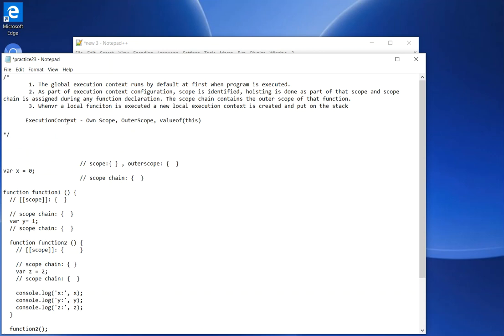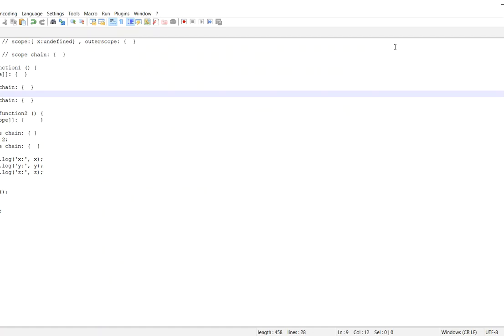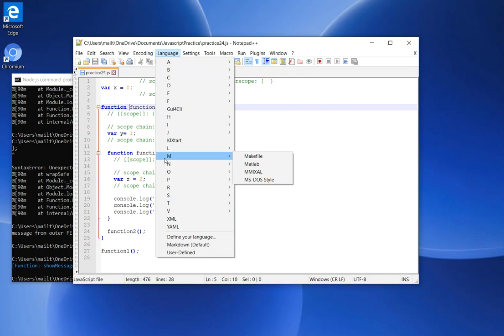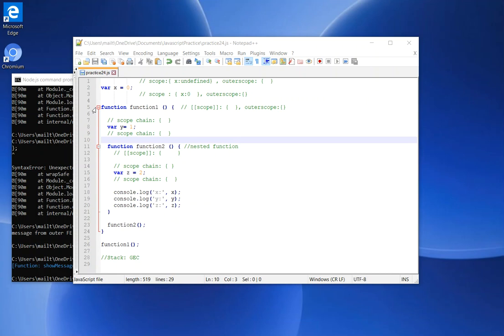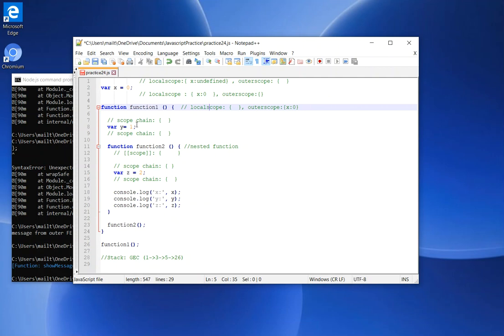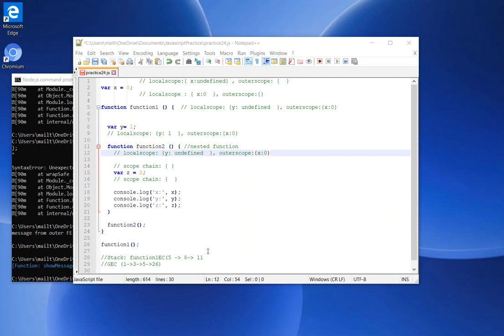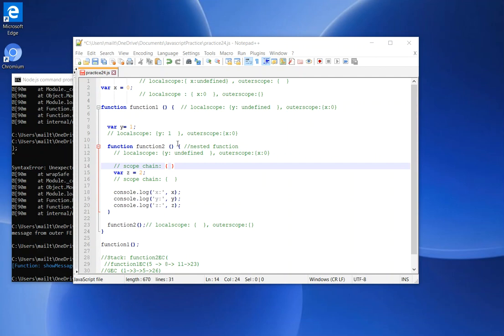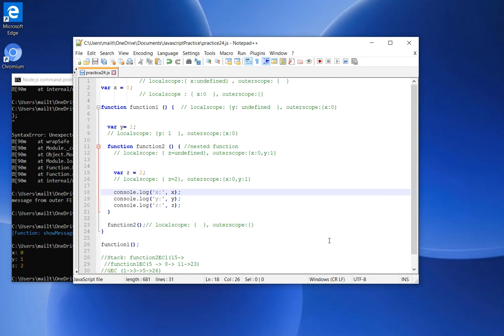Javascript Fundas - DryRun with scopechaining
For those of you who believe that seeing is better than believing. this is how scopechaining actually works!!